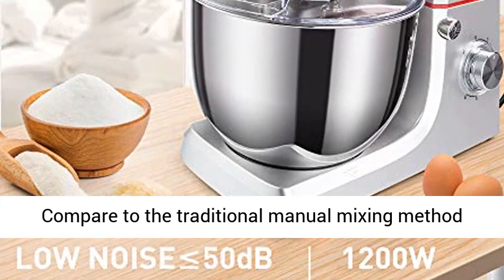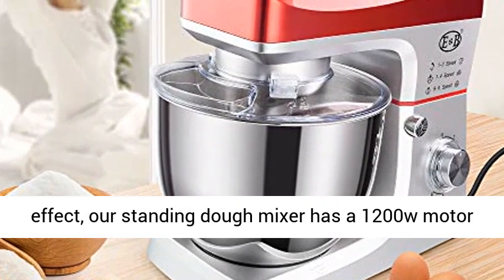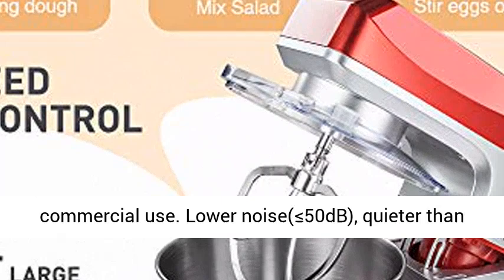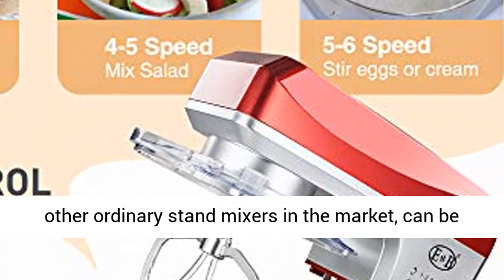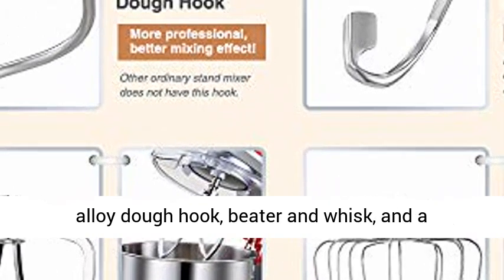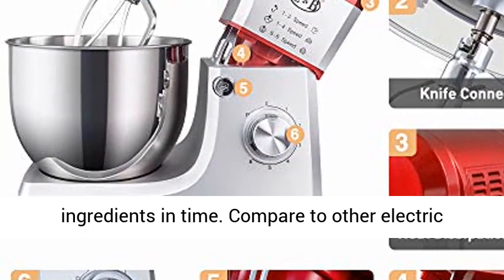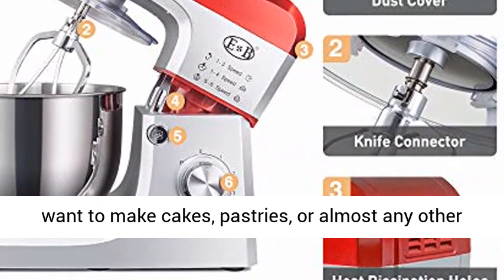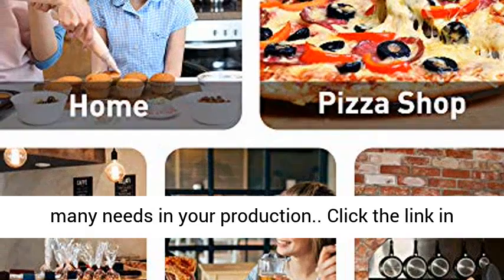Stand Mixer, Cake Dough Stand Mixer Baking Electric Mixers 7L Bowl Kitchen Standing Mixer 6 Speed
☑️ Review

🍰【Powerful Motor & Lower Noise Stand Mixer】Compare to the traditional manual mixing method which takes about 1-2 hours to achieve the filming effect, our standing dough mixer has a 1200w motor and costs you only 15 minutes to make a good dough thus achieving fast cooking for home and commercial use. Lower noise(≤50dB), quieter than other ordinary stand mixers in the market, can be used at night.

🍰【4 Kind of Hooks, More Professional Stand Mixer】This stand mixer is equipped with 4 mixing accessories: Stainless steel dough hook, alloy dough hook, beater and whisk, and a transparent splash guard that helps to add ingredients in time. Compare to other electric standing mixers that only have the alloy hook, this stand mixer is more professional, whether you want to make cakes, pastries, or almost any other baked goods you want, It can help you and can meet many needs in your production.

🍰【6 Speed Control with Pulse Function】The vertical kitchen food mixer has 6 speeds motor that options ranging low to high to whip, beat or knead with even, uniform results. Knead flour using 1-3, mix eggs using 4-6, speed is free to switch quickly, can meet your various needs. You can use it in the process of making all kinds of bread or cake! With over-heating protection, safe to use, stop automatically when overheat.

🍰【7L Large Capacity Bowl & Intelligent Design】The stainless steel mixing bowl with a large capacity of 7L, easy to clean after use, and easy to use for making cakes, bread, cookies, pastry, muffins and waffle. Has a tilt-back head equipped with a standard safety interlock function to ensure that it will not switch on unless all components are securely attached. One-click head-up, if the mixing pot is unlocked, the baking mixer machine will not work.

🍰【Wide Application & Ideal Gift】The multi-functional design of this stand mixer helps you create incredible homemade sensations, can be used for kitchen festival parties and bakery, cake, baking, cookie, pasta, pizza material. It is an ideal gift for Mother's Day, Christmas, wedding, Thanksgiving, birthday gifts.